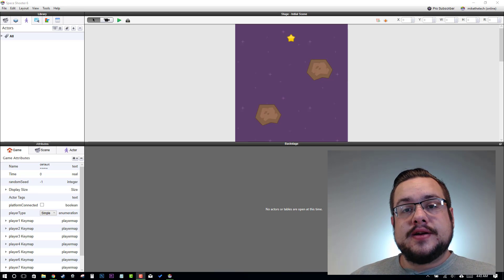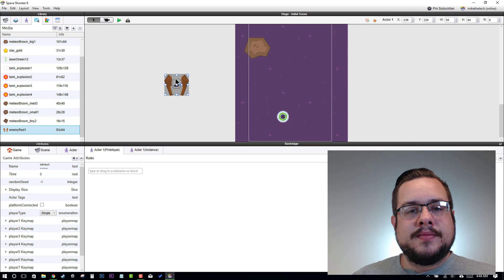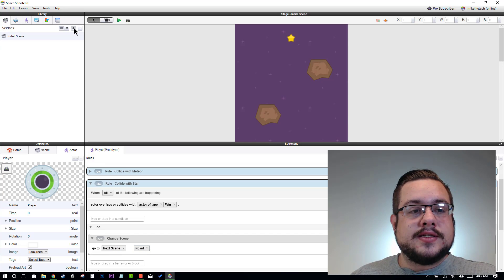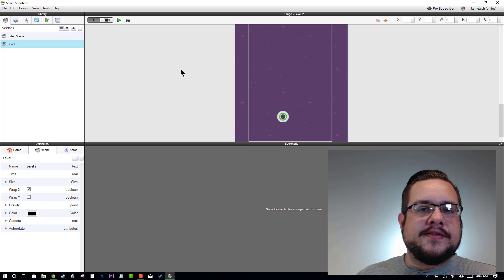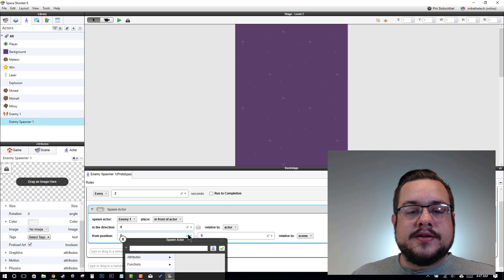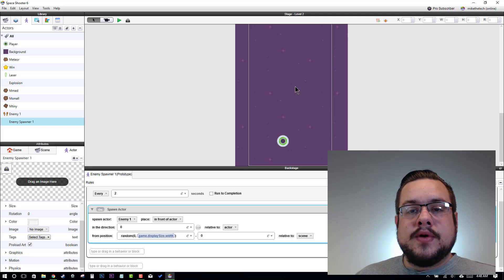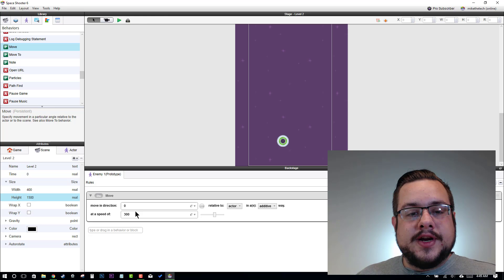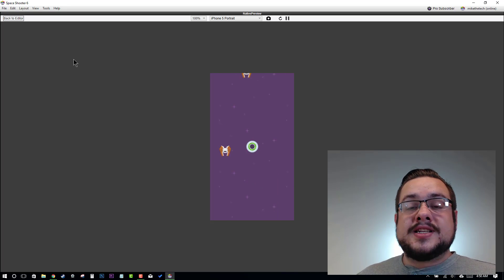GameSalad Tutorial #06 - Adding Enemies and Level 2!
In this episode, we take a look at adding a randomized enemy spawner to our second game level.